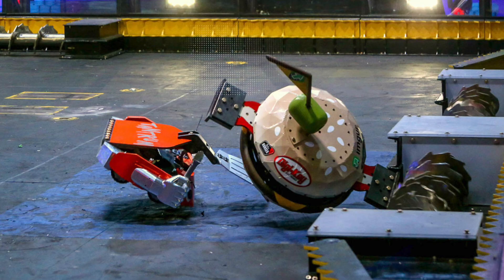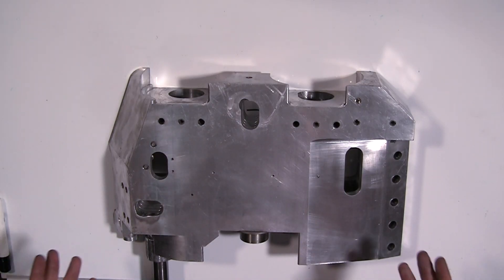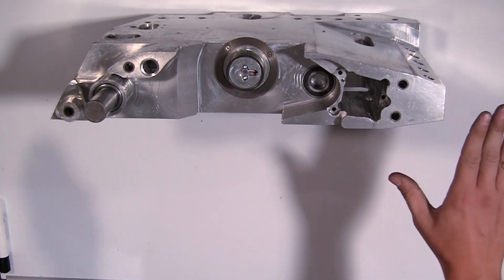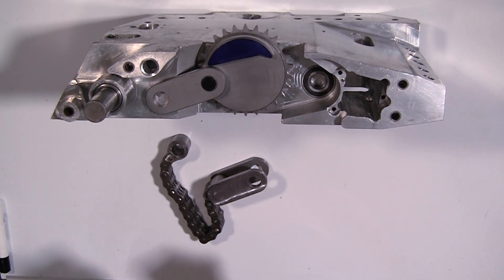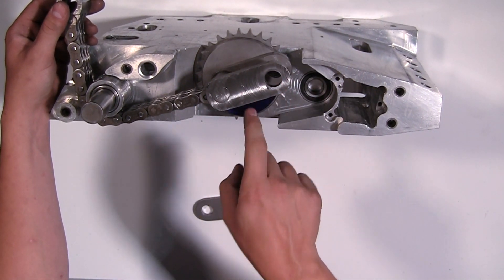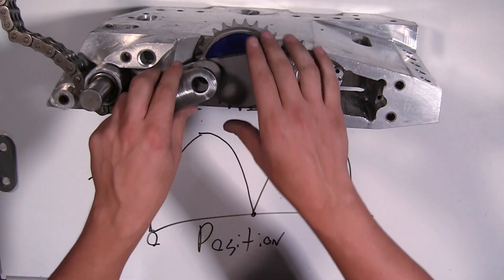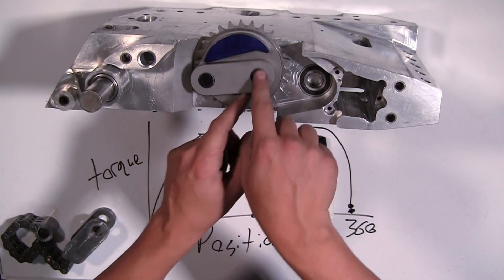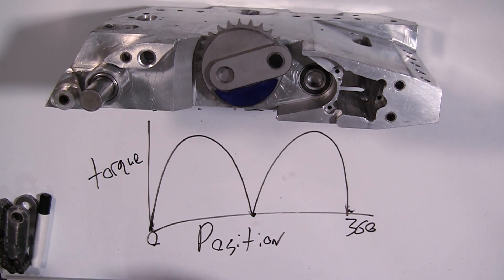Inside BattleBot Tantrum's Unique "Choo-Choo" Mechanism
BattleBots Season 3, Team Tantrum Captain, Aren Hill, explains the backstory and implementation of the unique "Choo-Choo" flipper mechanism that Tantrum uses as a weapon!
Where else to find us!